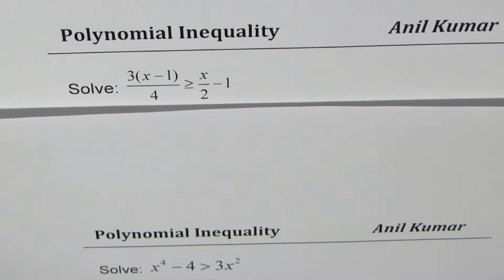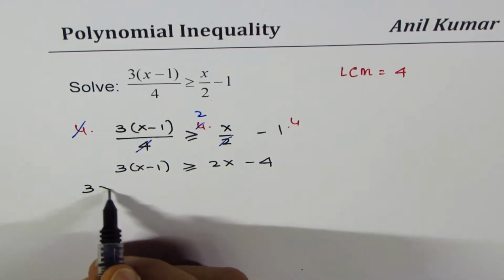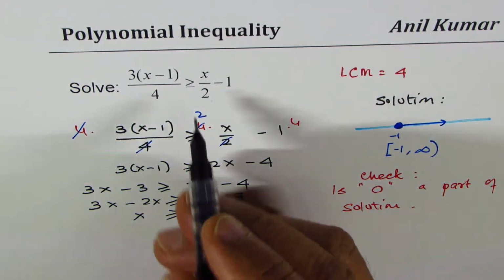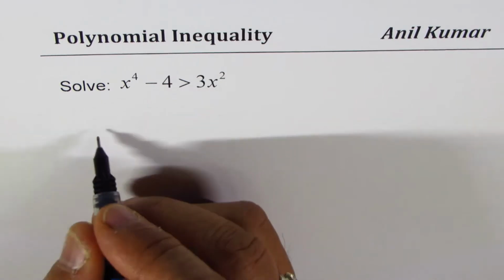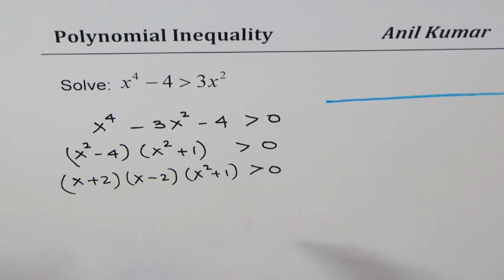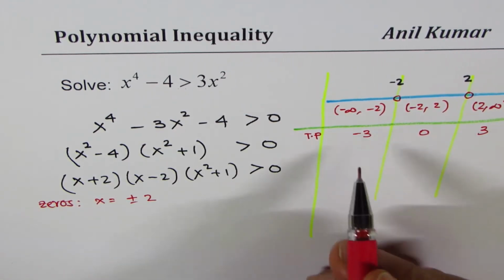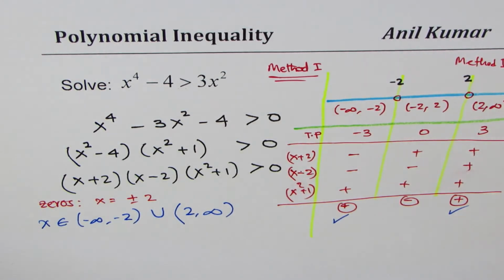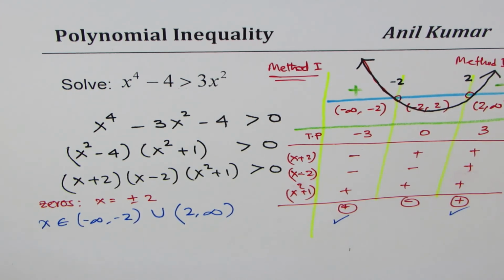How to solve x^4 - 4 = 3x^2 and Check Polynomial Inequality